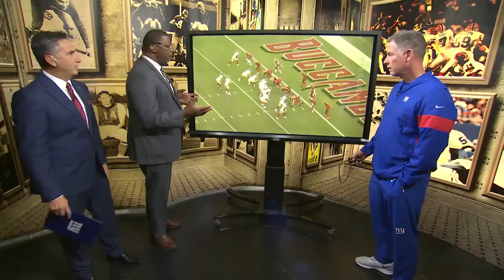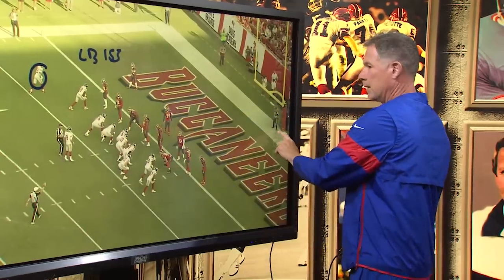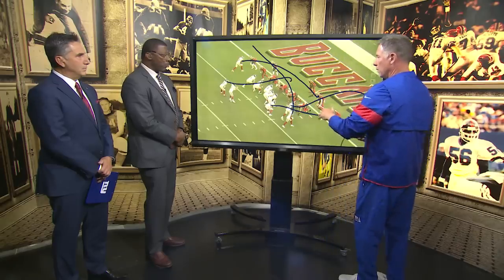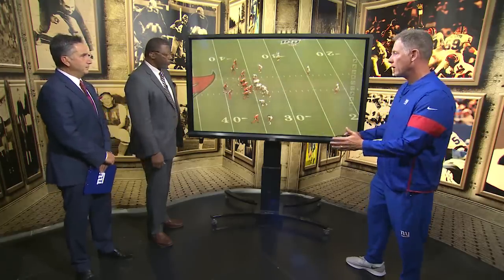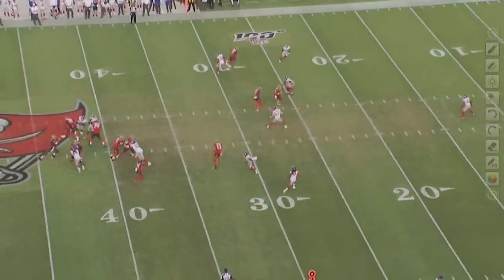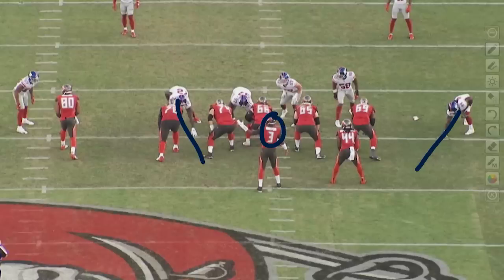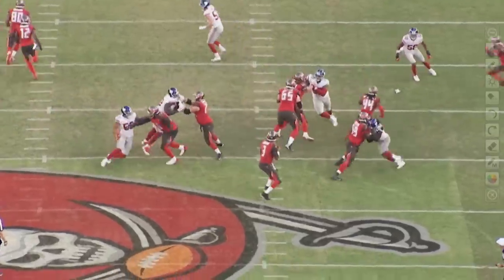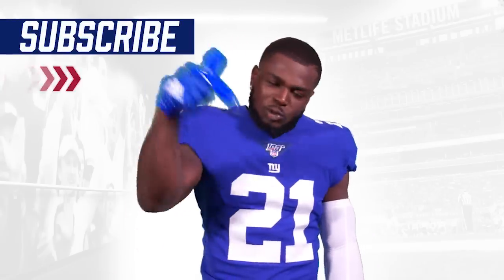Coach Pat Shurmur illustrates a KEY moment from Giants' big win over the Buccaneers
New York Giants head coach Pat Shurmur breaks down the key moments from Giants vs. Buccaneers in Week 3